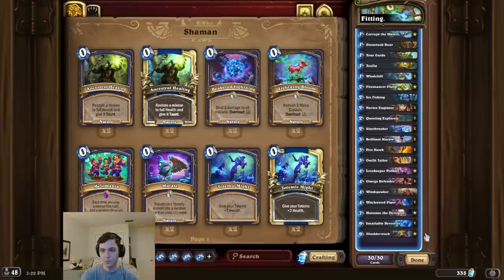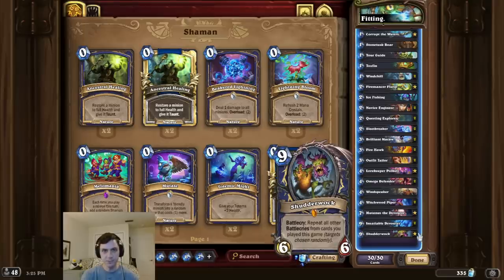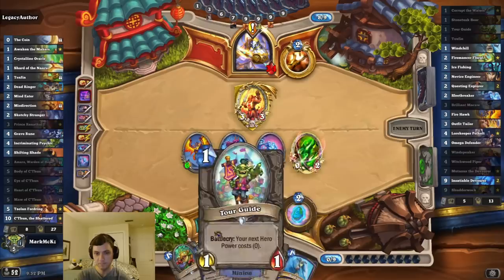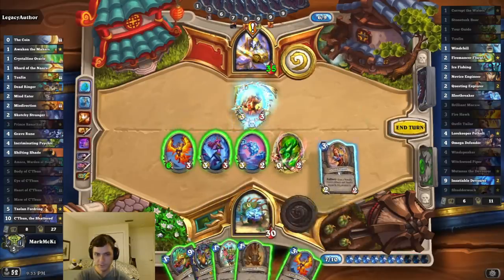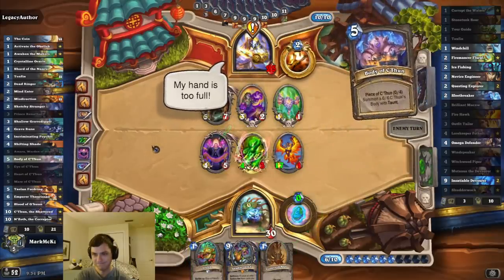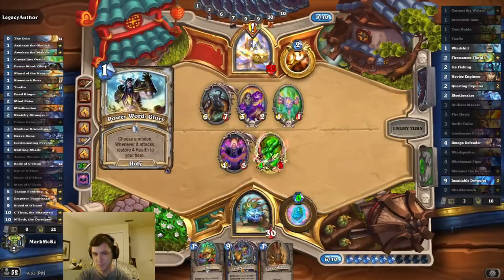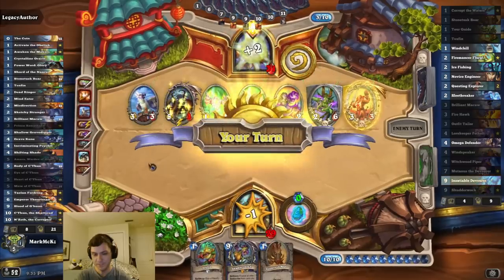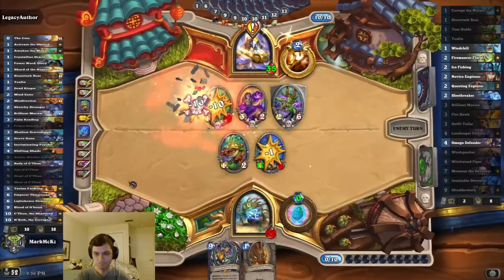A BRAND NEW Way to Play Shudderwock! Outfit Tailor OTK!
The goal of this Festival of Legends Wild Hearthstone Shudderwock Shaman OTK combo deck is to use Outfit Tailor combined with Stonetusk Boar! We do this by playing many battlecry minions that buff attack as well as Outfit Tailor. Then, we play Stonetusk Boar and Shudderwock for the OTK! Super fun meme deck! Good luck!

Use Creator Code MarkMcKz for Epic Game Store Purchases!

Deck Code:
AAEBAfe5AgqyAYgFi84C7/cCtZgD4agDm80D9tYDqO4Dpu8DCpwCpvAC/PoCu6UD7bAD04AElZIE3JIE4O0E2MYFAAA=